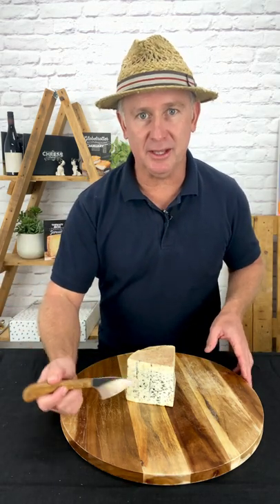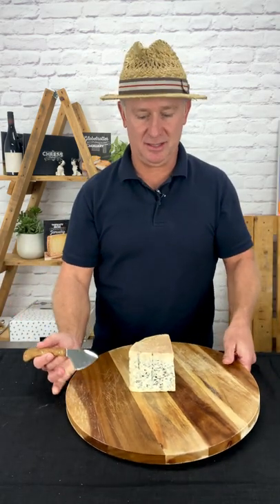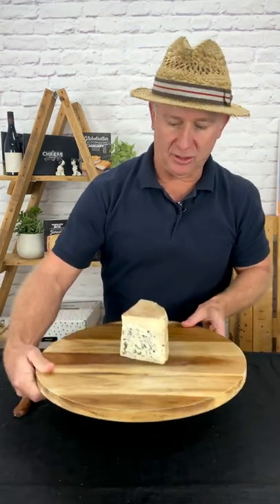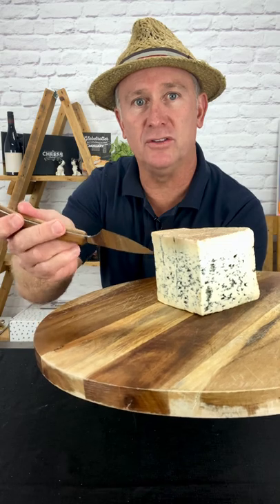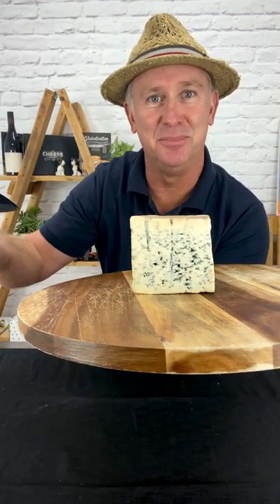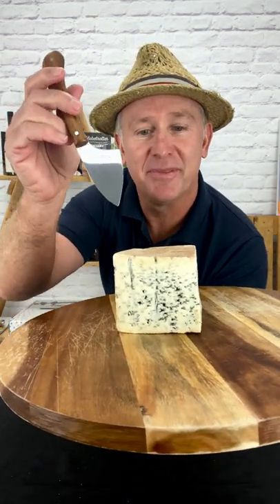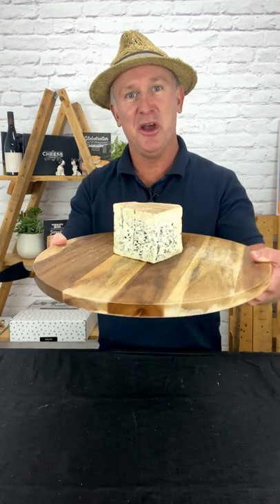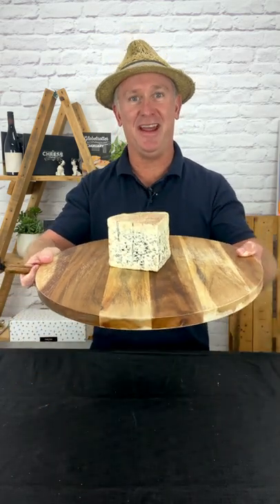Bleu d'Auvergne - The Prince of French Blue Cheeses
Blue d’Auvergne is such a gorgeous cheese and rightly called the Prince of French Blues because it is younger and sweeter. But there’s some other great facts about this cheese that have shaped the course of history.